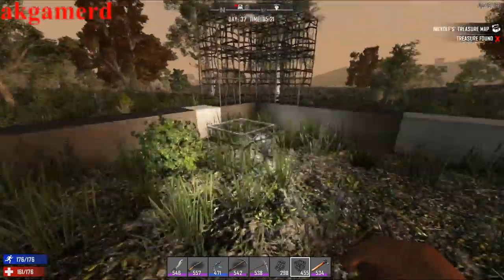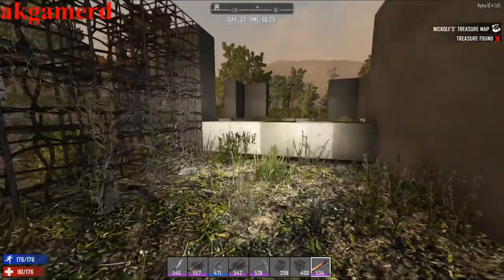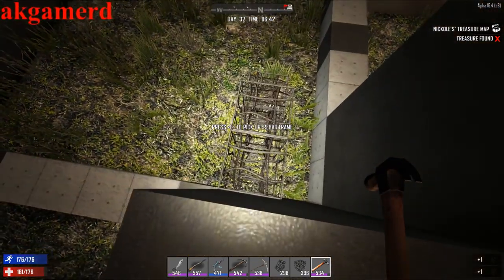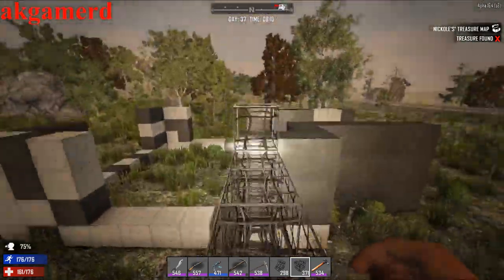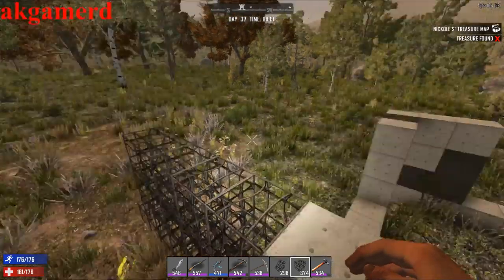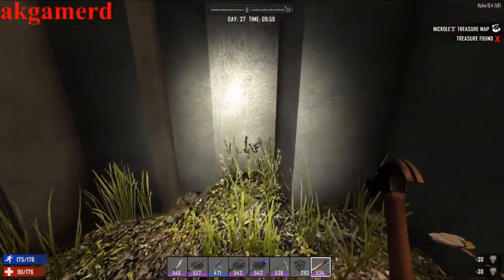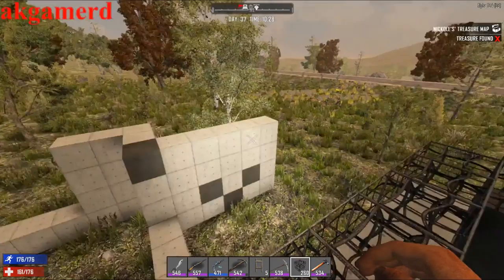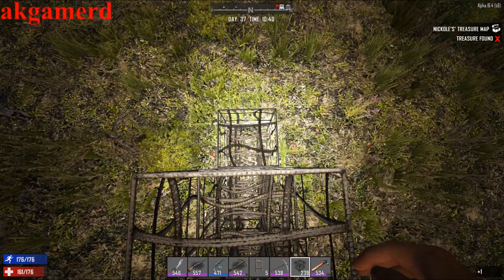7 Days to Die alpha 16: building new horde base/dog attack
trying to build my new horde base, dealing with zombie dogs at same time